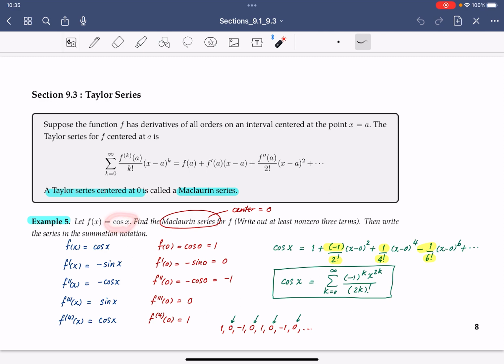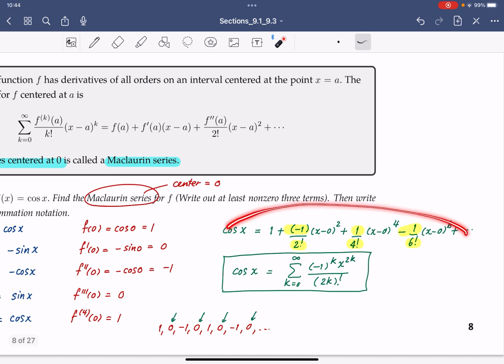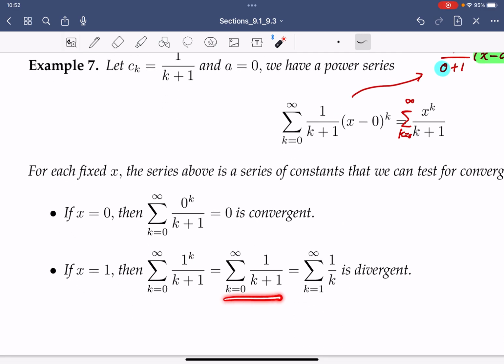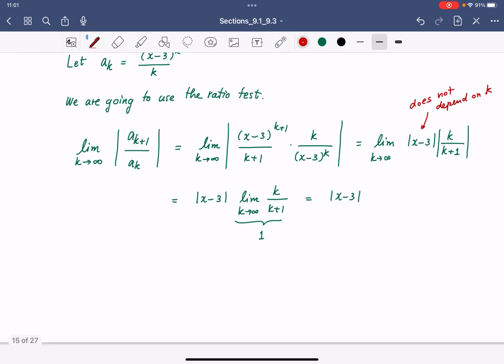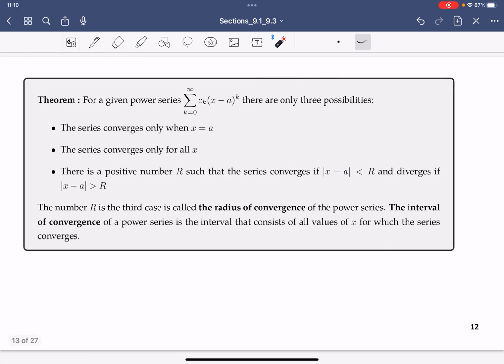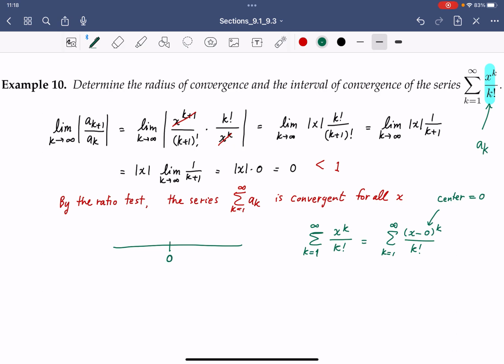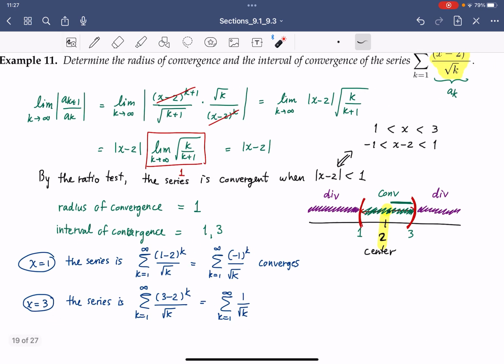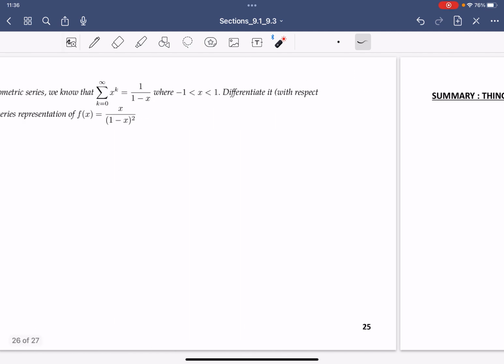2301108 Wk6 MO ChPE